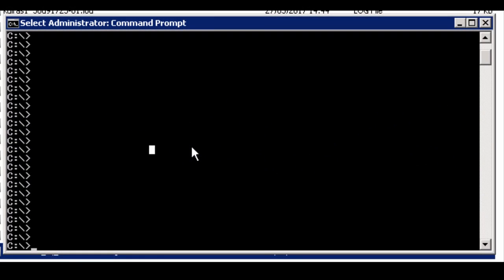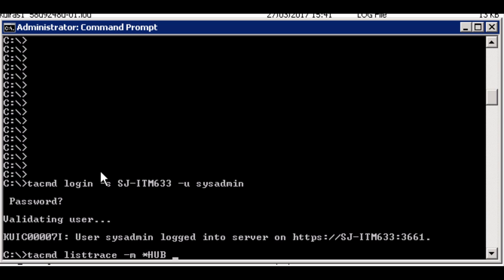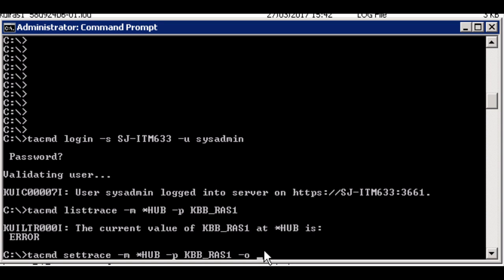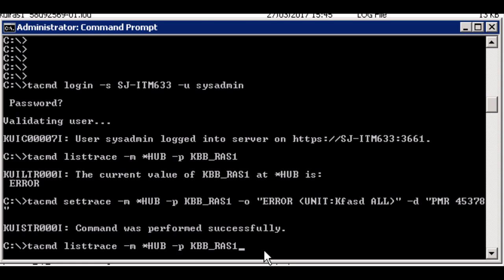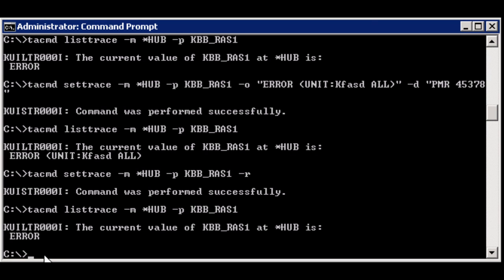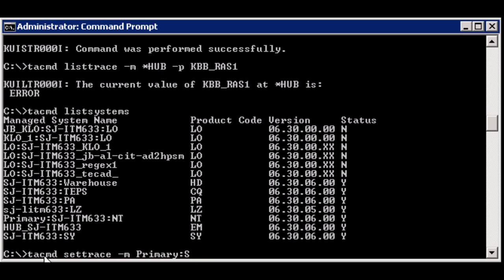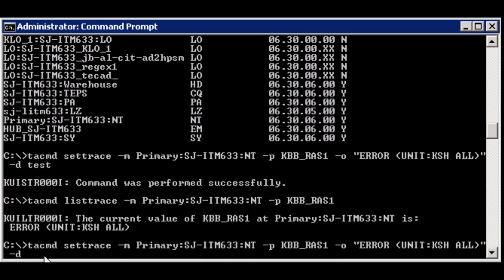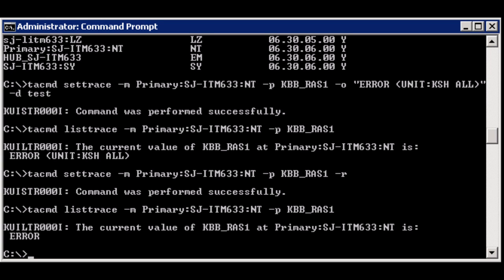ITM: Setting Dynamic Tracing With tacmd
Sandra Jones talks us through how to set traces dynamically using the tacmd command._x000D_
_x000D_